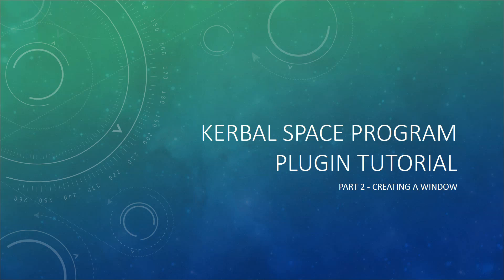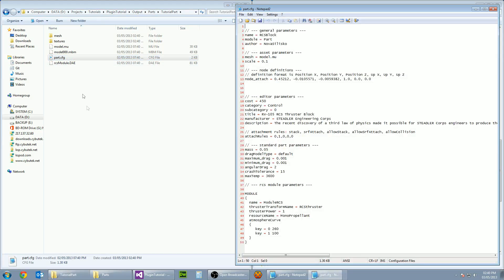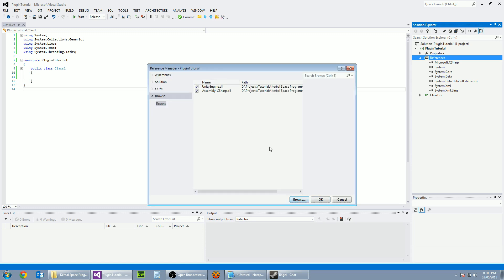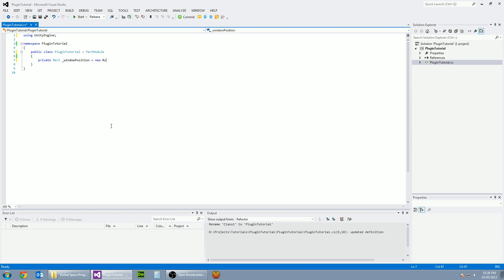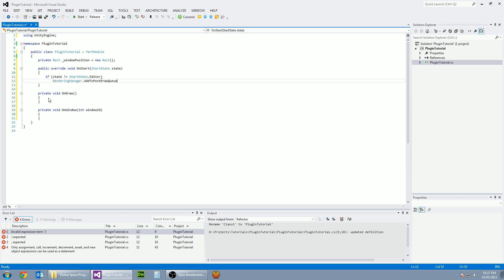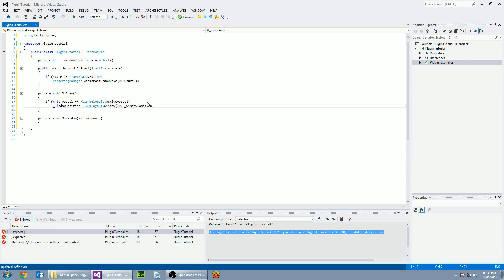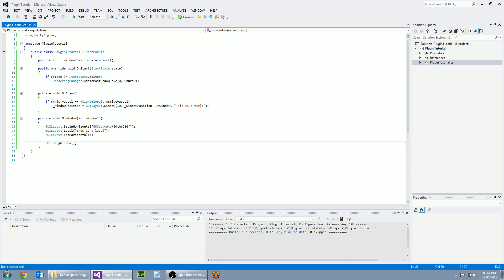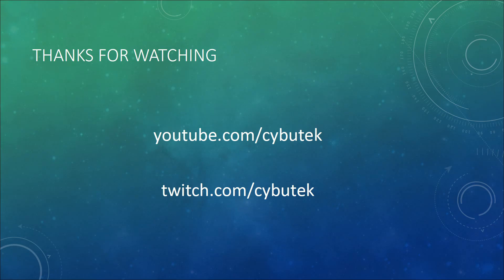KSP Plugin Tutorial: Part 2 - Creating a Window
This series of videos will go over programming plugins in C# for the Kerbal Space Program game.

This episode will go through setting up the references needed in the Visual Studio project.  Then go over creating a testing ready part.  Also we will start doing our first bit of programming, by making a PartModule which will display a draggable window in flight.